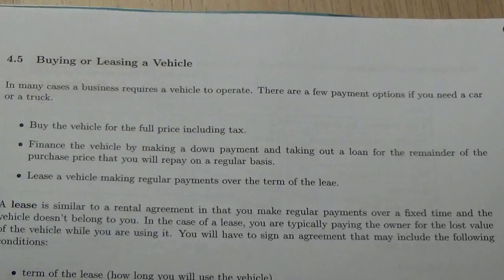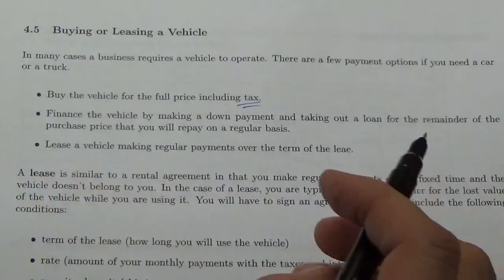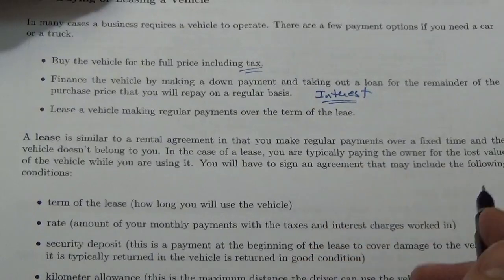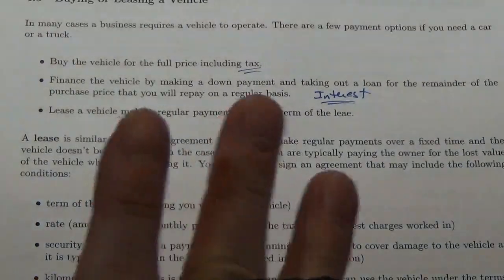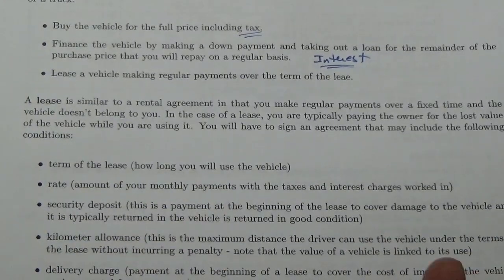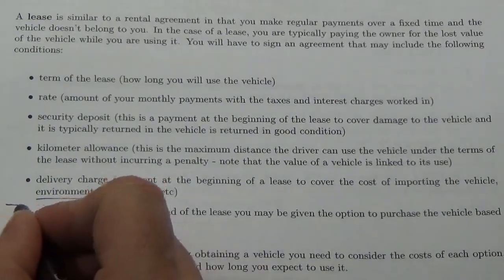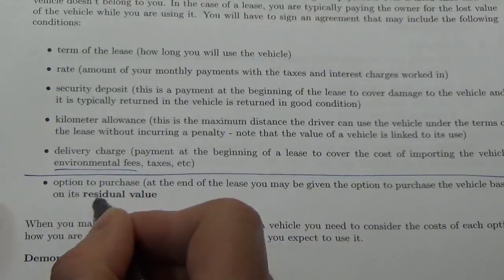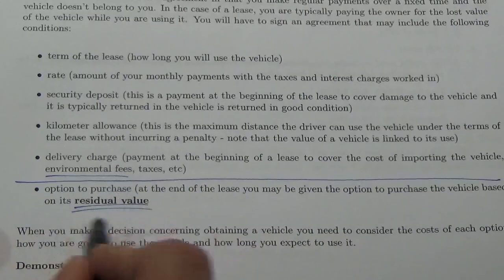Math 30 3 Buying or Leasing a Vehicle Lesson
This video is a brief look at the considerations you would make in buying or leasing a vehicle.